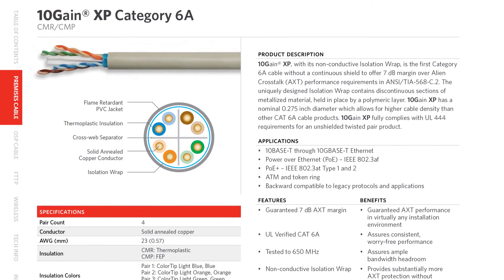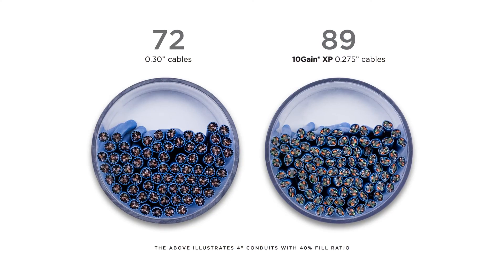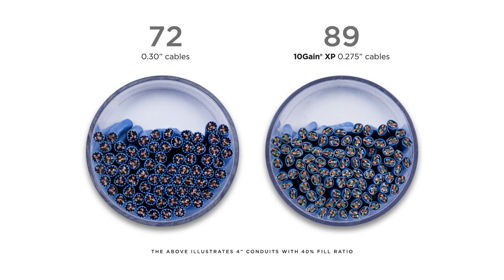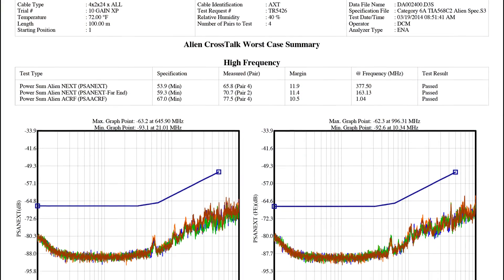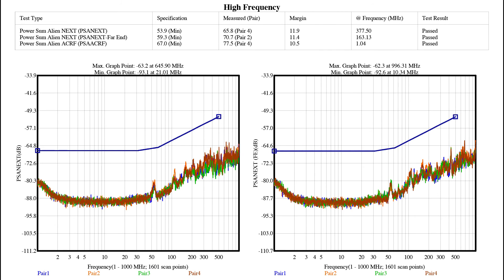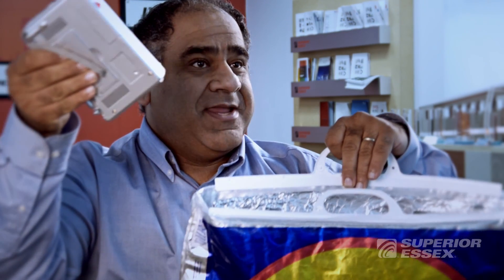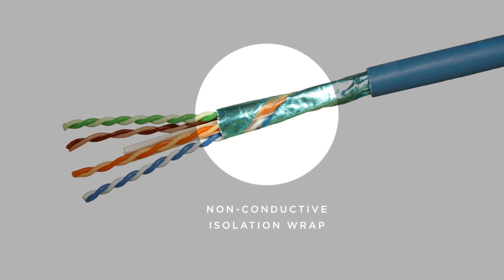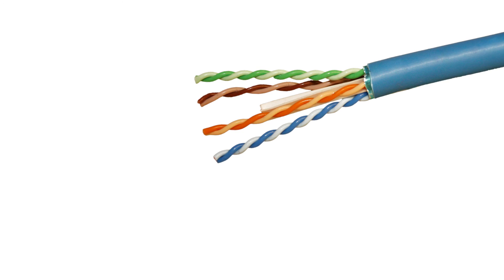Reel Quick: 10Gain XP CAT 6A with 7 dB of AXT Headroom, Guaranteed!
Amir reintroduces our 10Gain XP Cat 6A design. Slimmed to a diameter of (0.275"), she's perfect for high density installations and a  guaranteed 7dB margin protects your network.